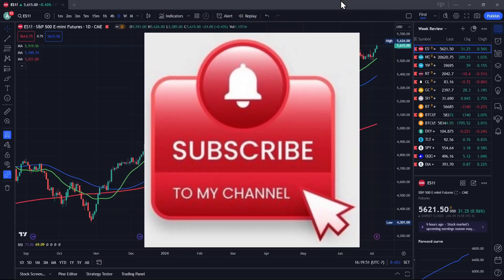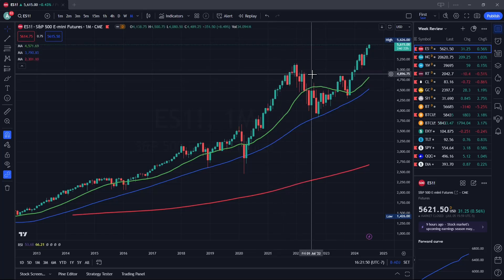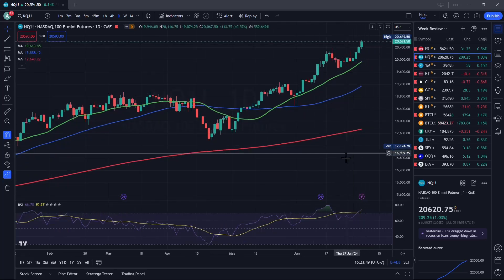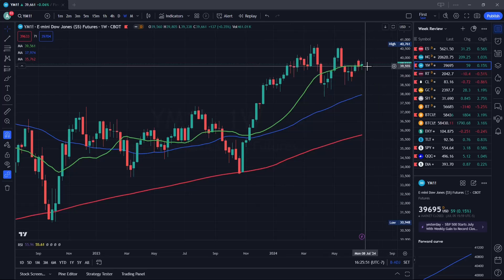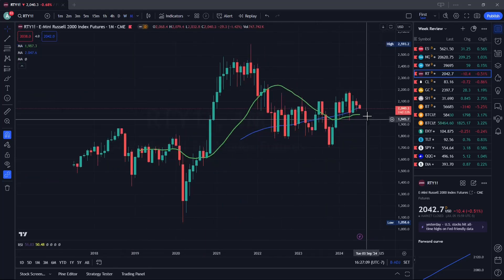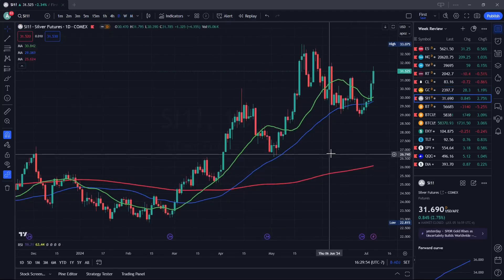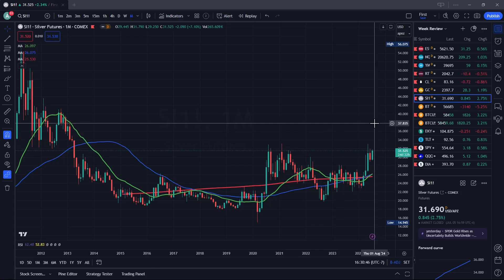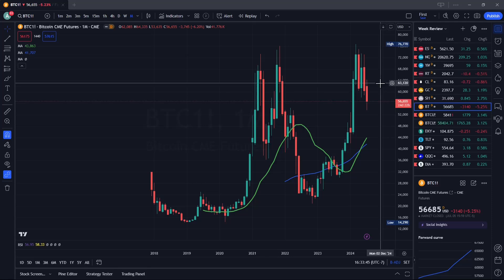Weekly Market Analysis: What's On The Horizon?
What's In Store For The Markets? Weekly Analysis Reveals All!

My weekly review of what we might see in the upcoming week in the stock, bond and futures markets.  I will be reviewing ES, NQ, YM, RT CL, GC, SI, Bitcoin, the Dollar and the Bonds.

Will there be a stock market crash in 2024?

Risk Disclosure: Futures, stock, crypto, options and forex trading contains substantial risk and is not for every investor. An investor could potentially lose all or more than the initial investment. Risk capital is money that can be lost without jeopardizing ones’ financial security or life style. Only risk capital should be used for trading and only those with sufficient risk capital should consider trading. Past performance is not necessarily indicative of future results. Hypothetical performance results have many inherent limitations, some of which are described below.

technical analysis
stocks for tomorrow swing
stocks for tomorrow swing trading
technical analysis of stocks full course
fundamental analysis
fundamental analysis of stocks
stock trading basics
stock trading basics for beginners
basics of stock market trading for beginners
basics of stock market for beginners for intraday trading
day trading
futures trading